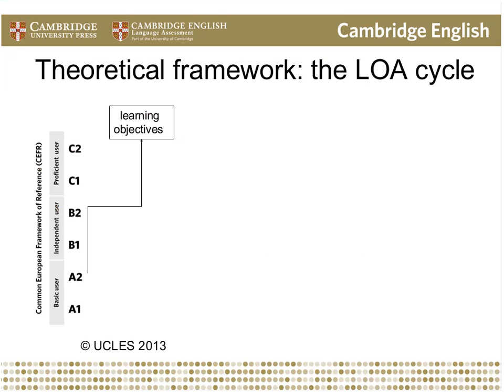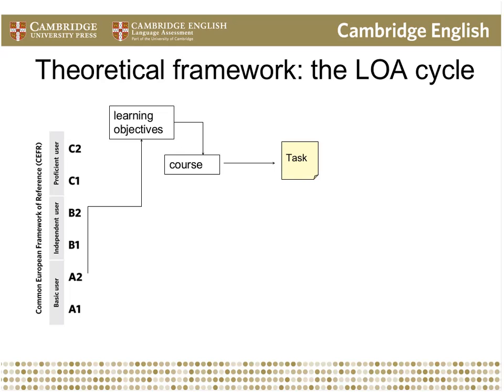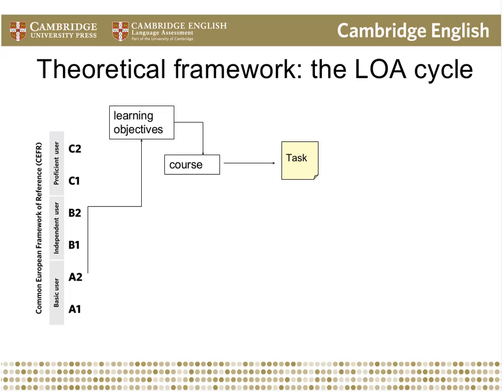Key themes in Learning Oriented Assessment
What do we mean when we talk about Learning Oriented Assessment? It's the levels of the Common European Framework that provide us with the vital frame of reference, and inform our learning goals. In this short demonstration, Miranda Hamilton talks us through each of the stages of the cycle to demonstrate the theoretical principles underpinning the subject.

To find out more about Learning Oriented Assessment, join our free webinar on December 2nd 2013